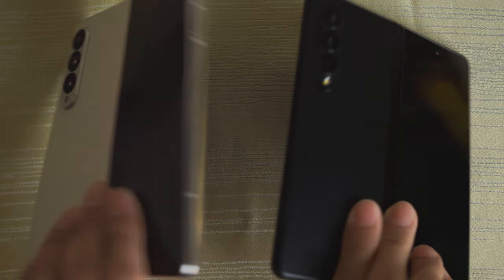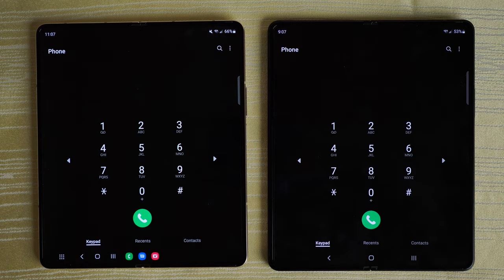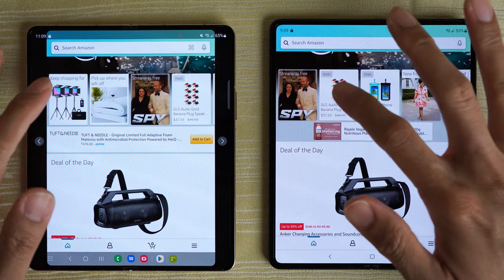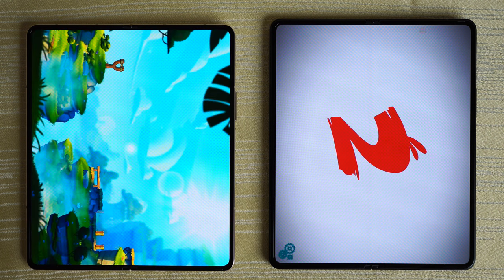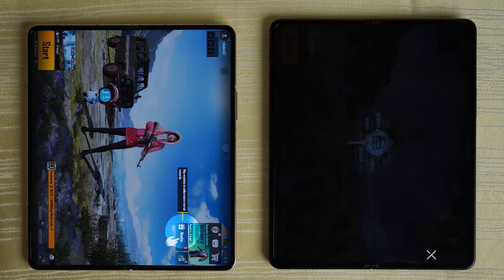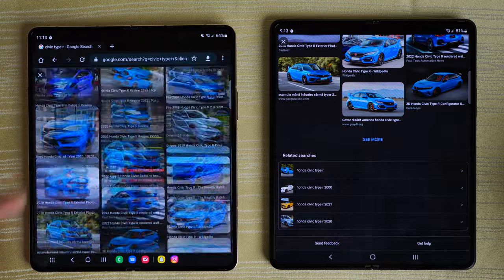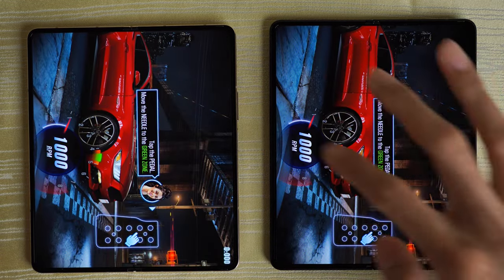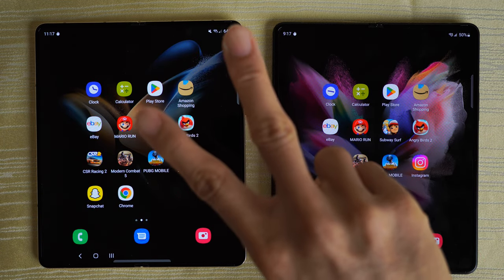Samsung Galaxy Z Fold 4 vs Z Fold 3 SPEED TEST! Worth the Upgrade?!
Samsung Galaxy Z Fold 4 vs Z Fold 3 speed test and specs comparison! Testing camera launch speed. Battery life has been good so far.

Gear I Use to Make Videos:
Sigma 18-50mm f2.8 DC DN Lens